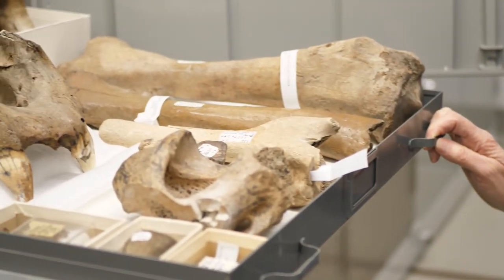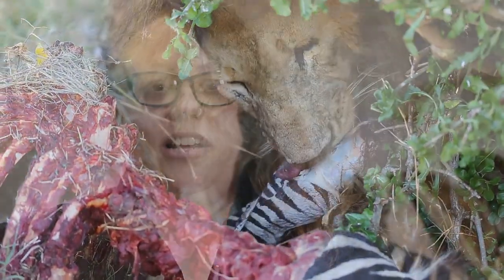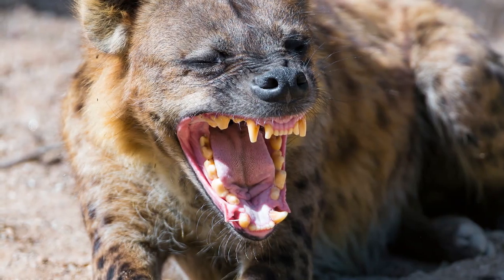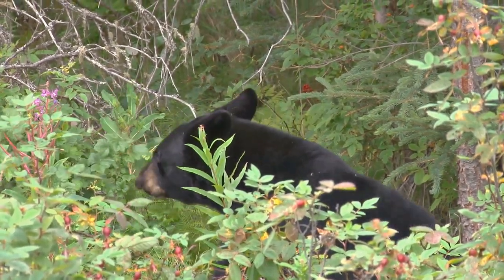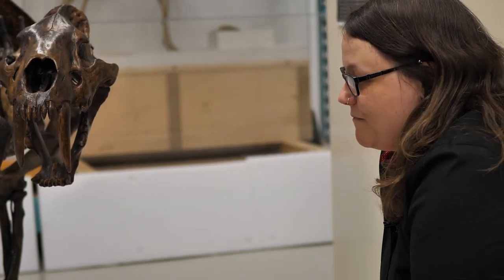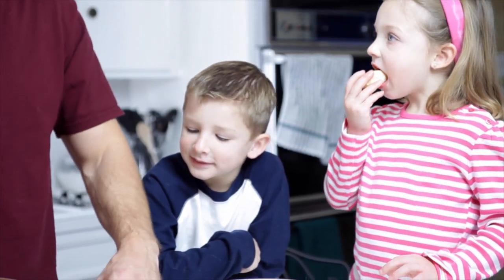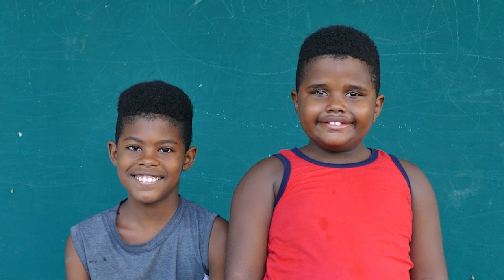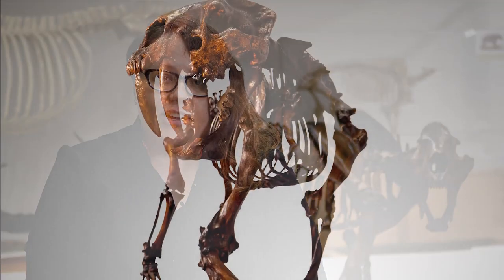What Sharp Teeth You Have! A Look at Hyenas, Bears and the Ancient Sabre-Toothed Cat Smilodon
Blade-like, scissor-like—the shape of the teeth determines how well an animal can exploit different types of food. For mammal researchers, teeth are the windows into the biology of the animal.